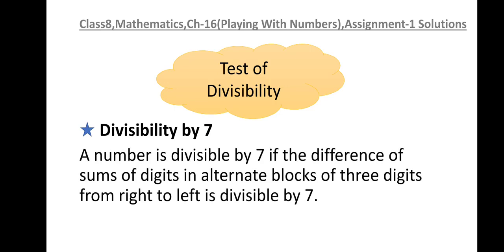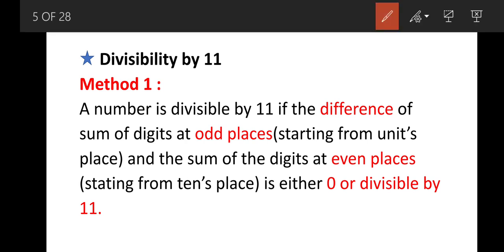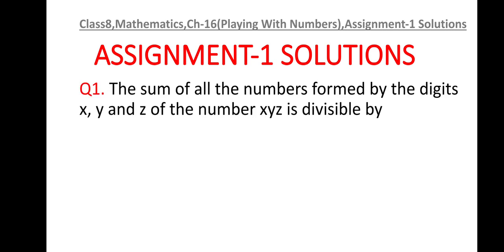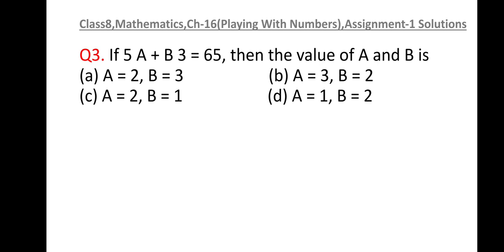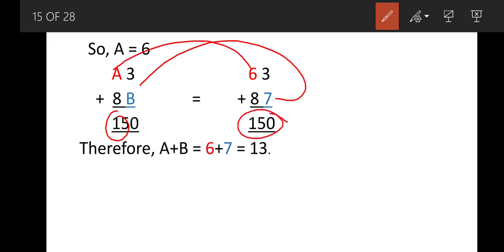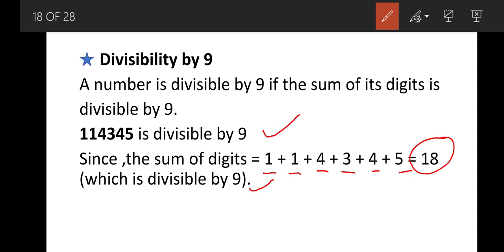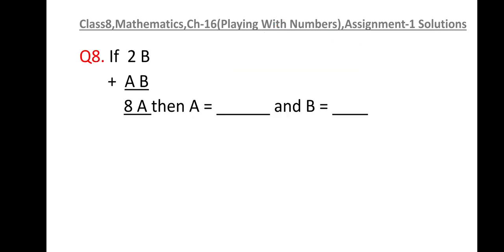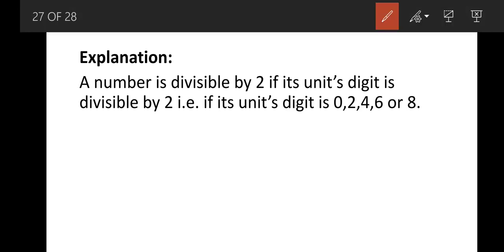Class 8, Mathematics,Ch 16 ( Playing With Numbers) Lecture - 6 Assignment 1 Solutions